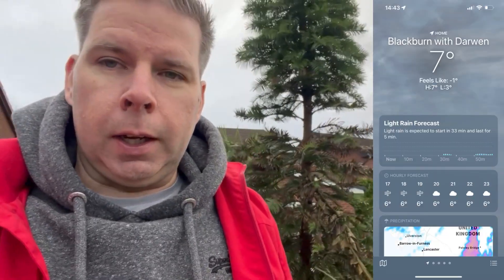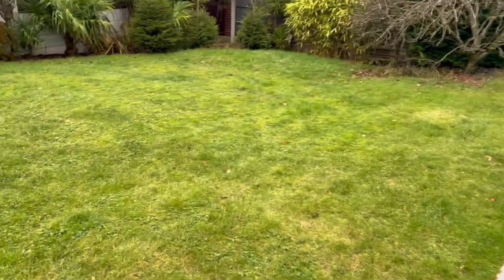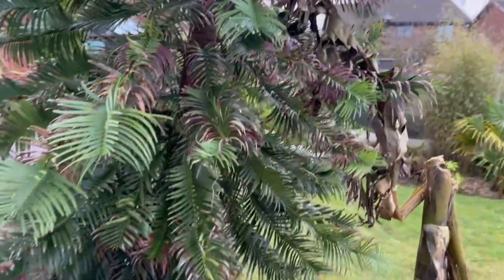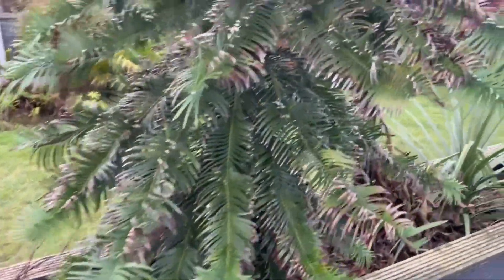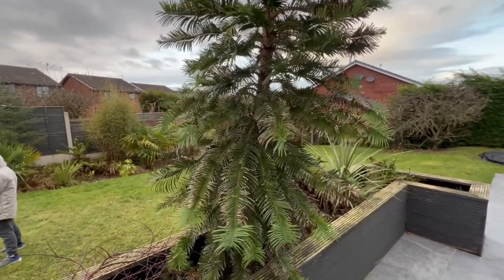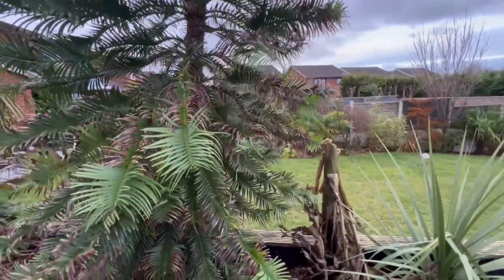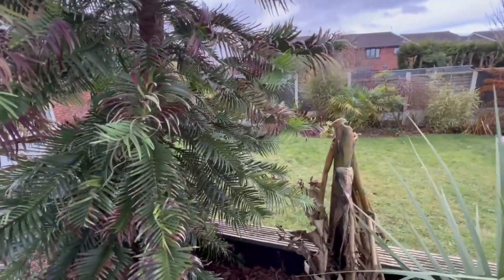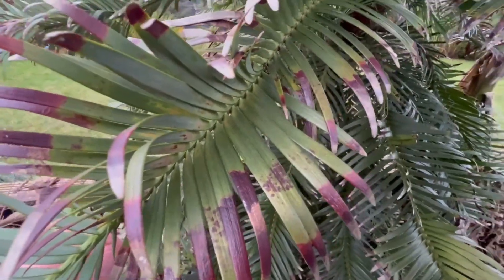What's Wrong With My Wollemi Pine?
What are these brown spots on my Wollemi Pine? Why are the leaves on my Wollemi Pine turning brown? Fungal issues, pest infestation? I look into the causes for what is causing this browning on my Wollemi Pine